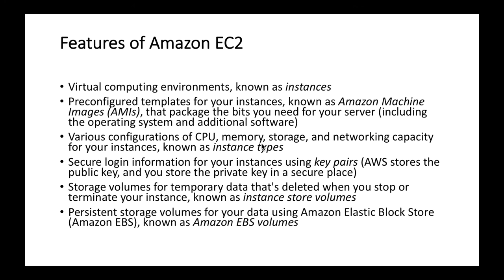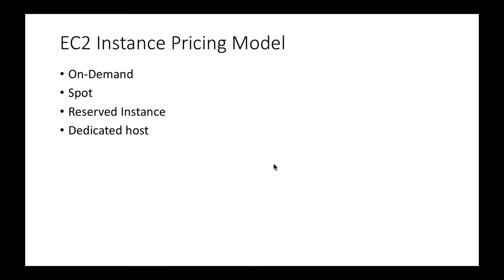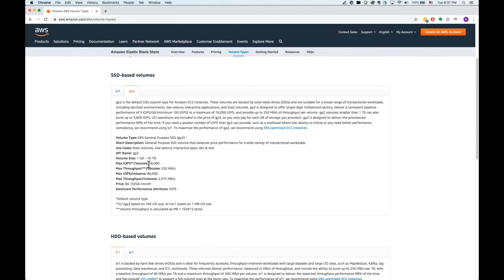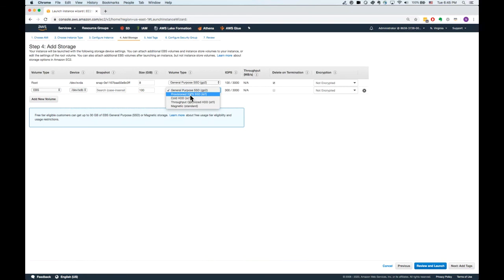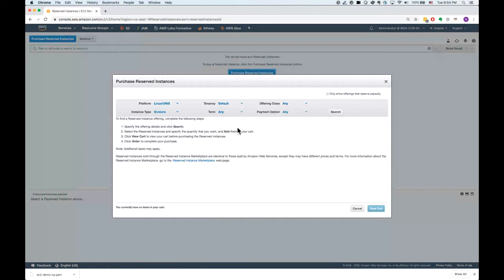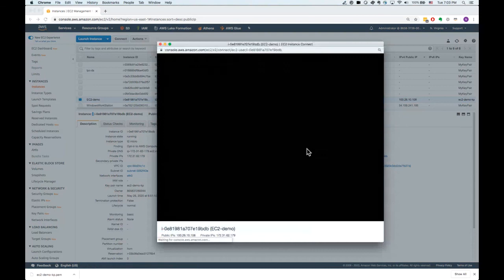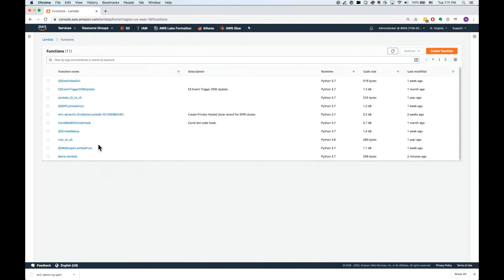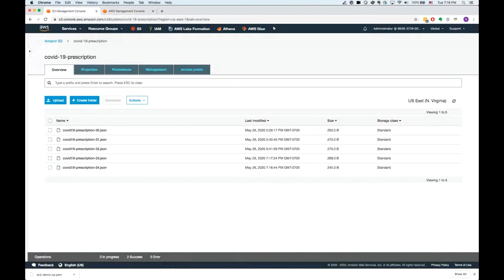Day 6 - Introduction to AWS Compute Services - EC2 and Lambda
If you like my video and helping you to learn; Please show your appreciation by donating please tag me or just use this tag - Covid19fightwithnavnit; this will help me to know about you and pay my appreciation.